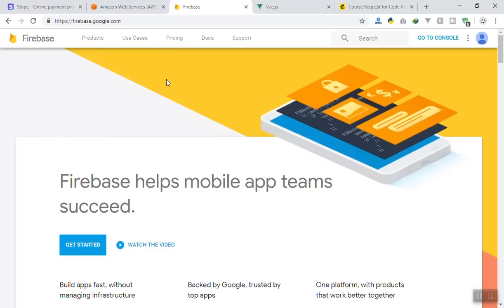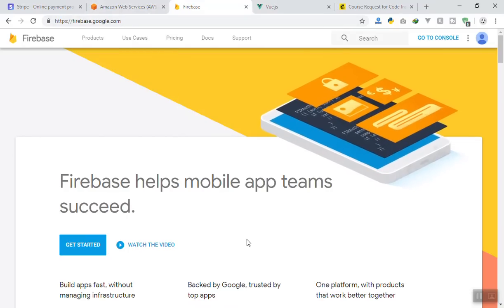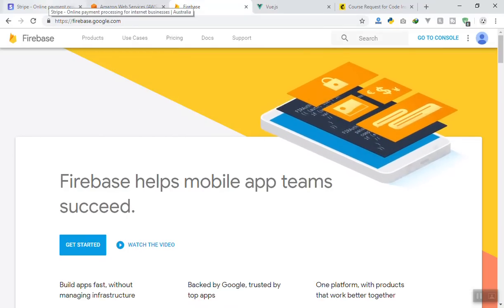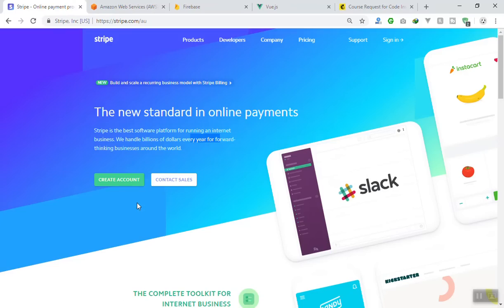Vuejs Full-Stack Course (AWS / Firebase) Build E-Commerce Website